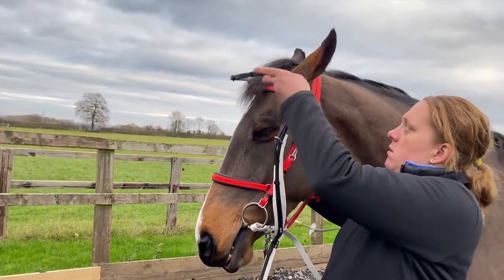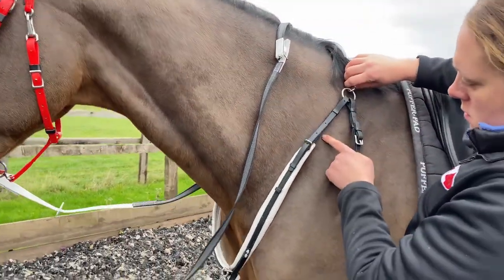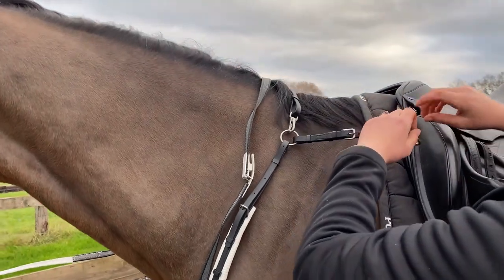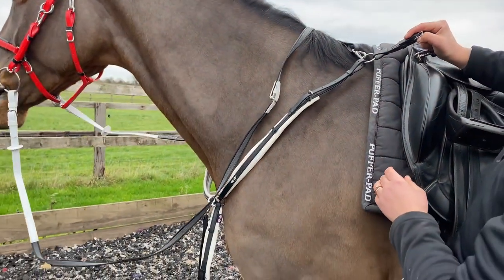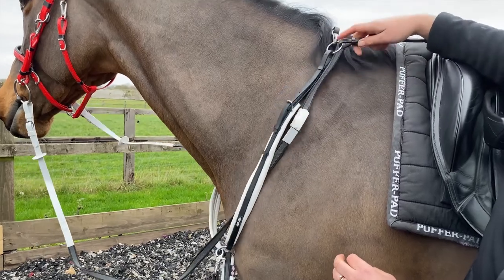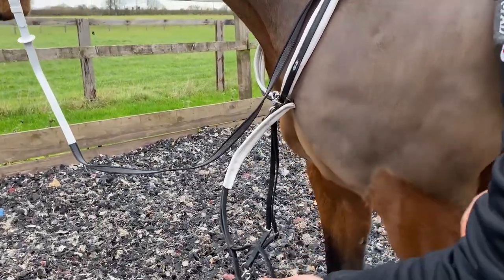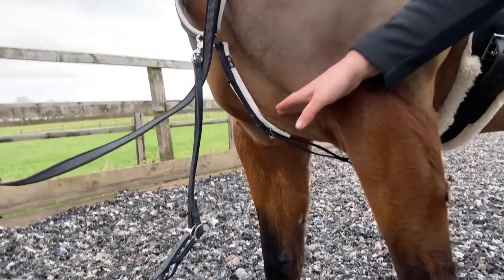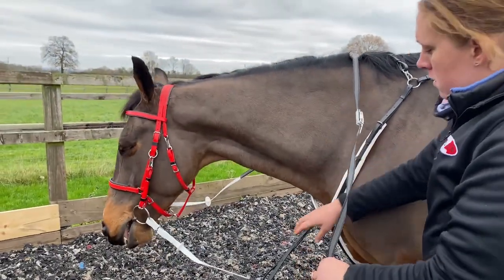How to correctly fit your Deluxe and Ultra Breastplates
Slide the breastplate over the horse's head so that it sits in front of the horse's shoulder. You should be able to get a hands width on the wither. The top straps can then be fastened to the dees of the saddle. They should not be fastened too tight so that the breastplate is pulled off the shoulder or too loose so the breastplate drops too low.

0he girth strap can then be clipped onto the dees on the girth. You should be able to get a hands width between the horse's chest and the strap to ensure that there is space for movement between their legs.

The martingale length should be determined by holding the martingale up towards the gullet of the horse. The martingale should be adjusted accordingly until it is the correct length Each rein can then be threaded through the martingale rings.